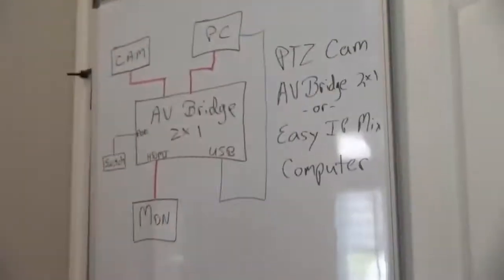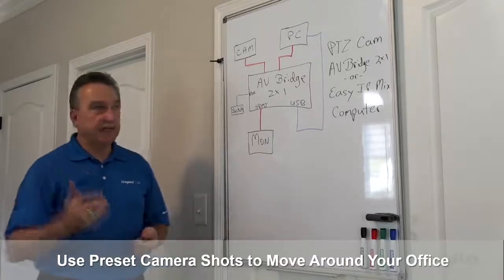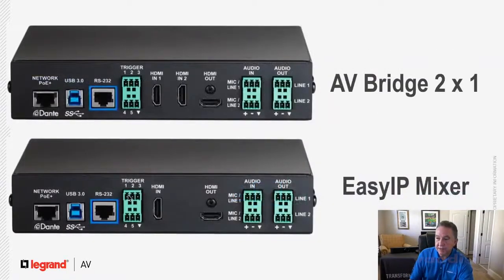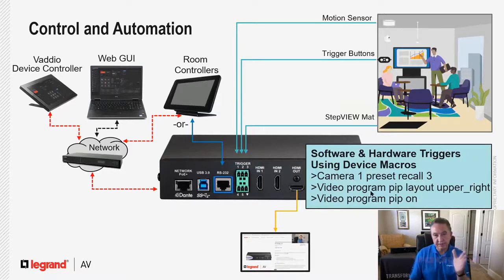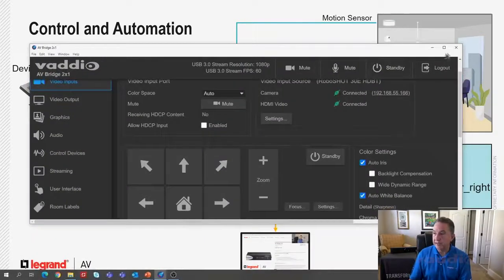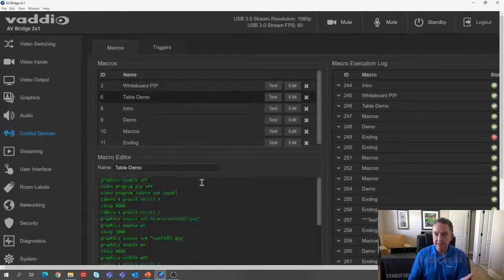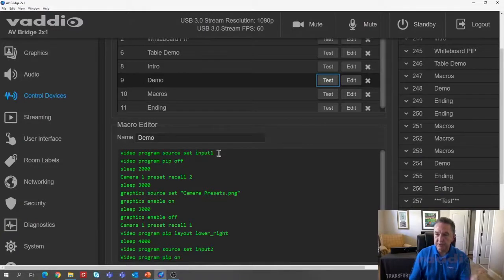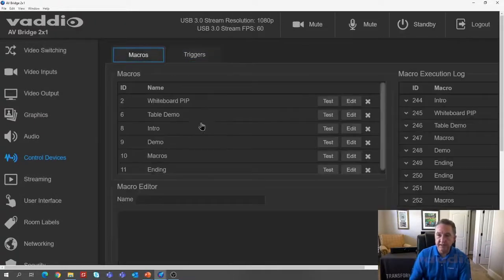7 Minutes to Better Virtual Trainings and Meetings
We cover how to amp up your next Teams, Zoom, Meet, GotoWebinar and other virtual platform presentations with the use of the AV Bridge Mini or EasyIP Mixer.  Jay shows how easy it is to set up macros to automate camera angles and picture in picture features.  Keep your audience engaged with a polished virtual demonstration.  Your sales teams will look forward to presenting product demonstrations and your customers will appreciate the professional presentations.